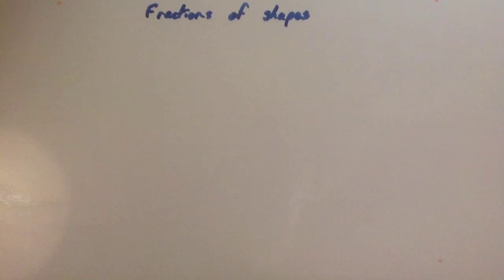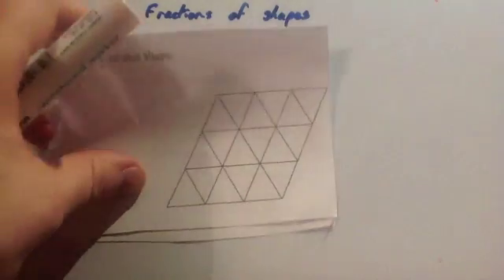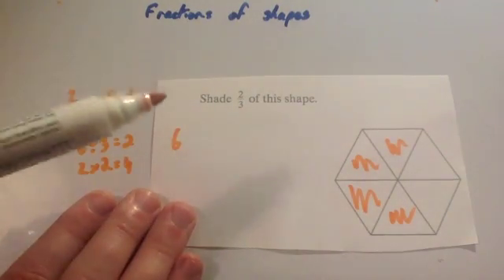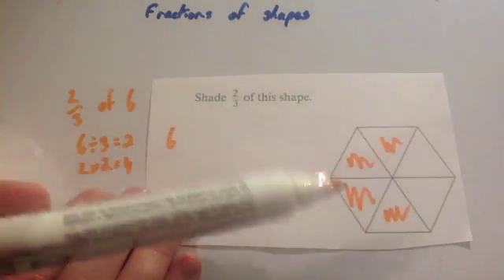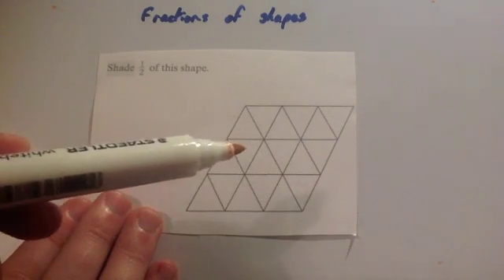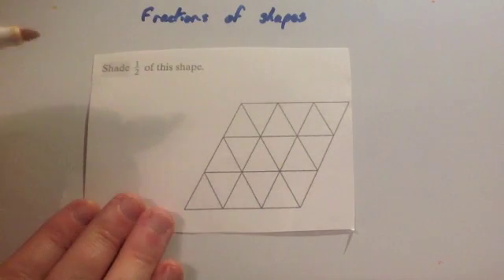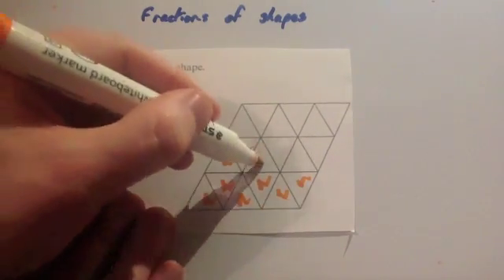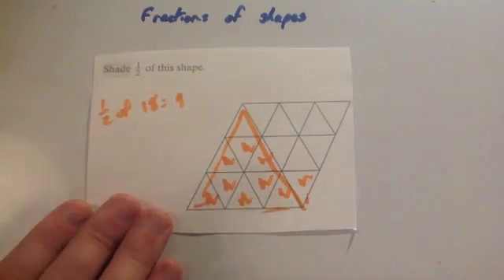Fractions of Shapes - Corbettmaths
Corbettmaths - A video explaining how to write what fraction of a shape is shaded and also how to shade in a given fraction of a shape